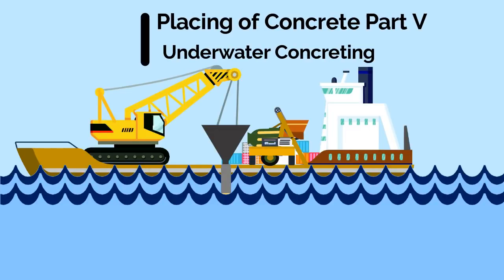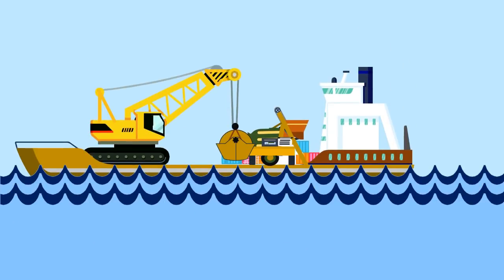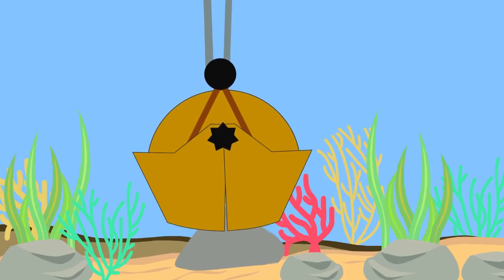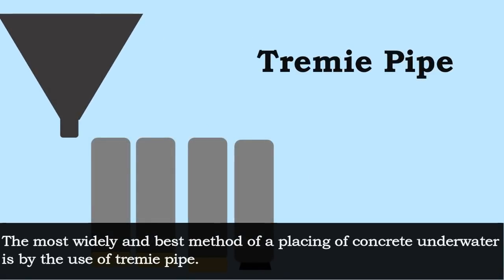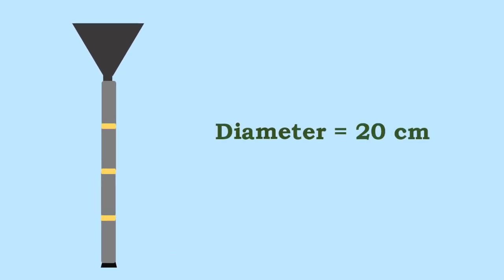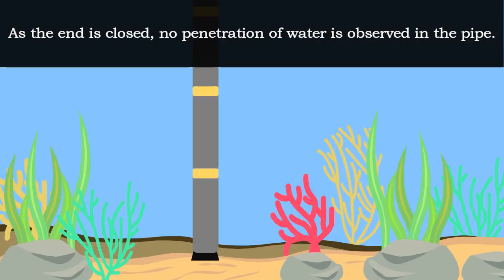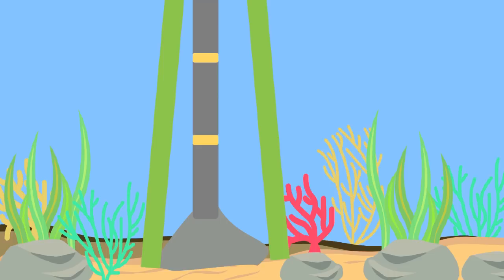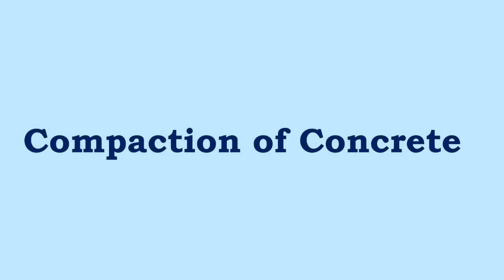Underwater Concreting || Placing of Concrete || Manufacture of Concrete #18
Check out this informative video on underwater concreting, where we explore the fascinating process of placing concrete beneath the water's surface. Discover the challenges and techniques involved in manufacturing concrete underwater, including the use of specialized equipment and materials. Dive into the world of construction as we delve into the intricacies of underwater concreting.